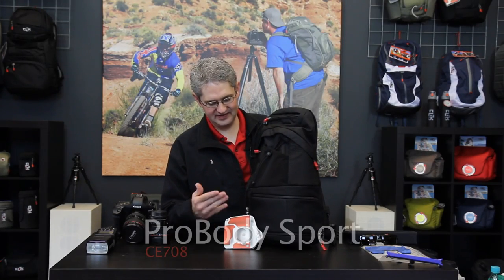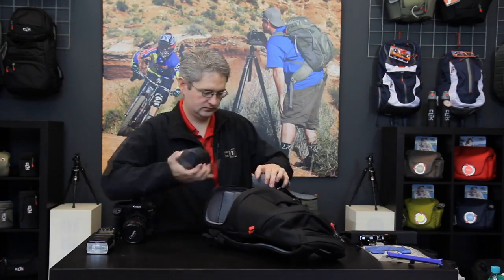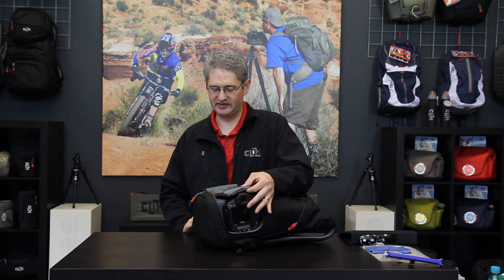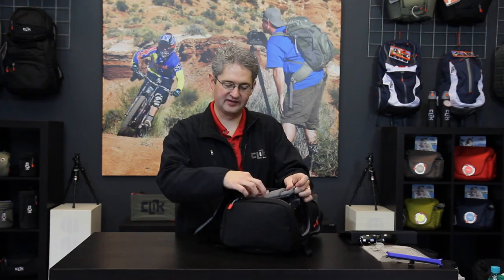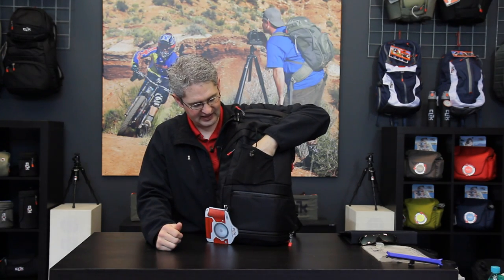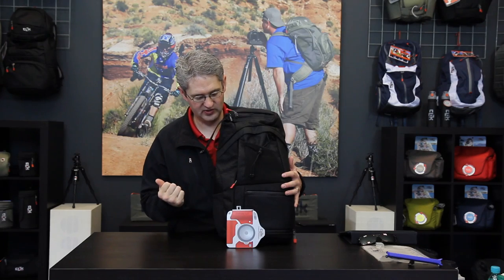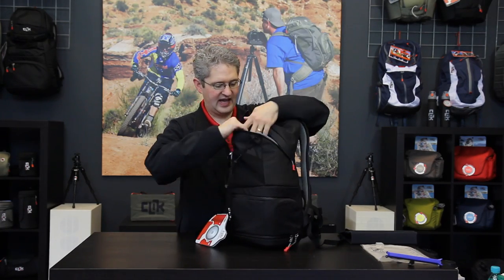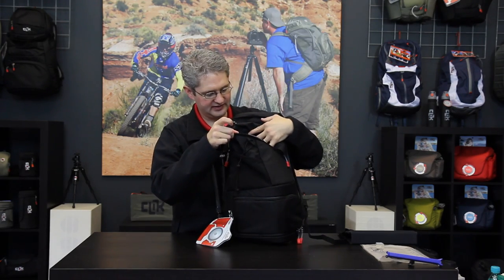ProBody Sport - Quick Access Photo Backpack from Clik Elite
The ProBody Sport model designed to hold the ProBody SLR and continues to fill a long-overdue need among adventure photographers with ProBody needs. The same slim, hydration compatible design keeps you agile and performing with swing-around access to the camera compartment. 2011 model gives improved access to battery and data cards as well as added protection from the elements.